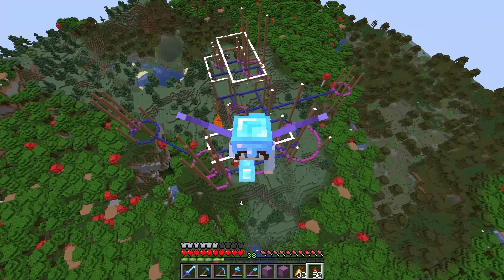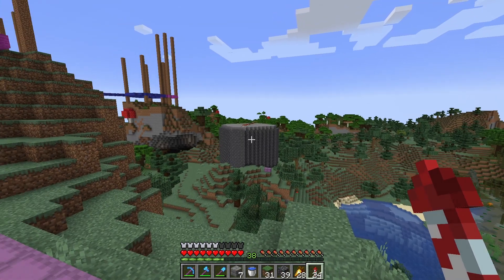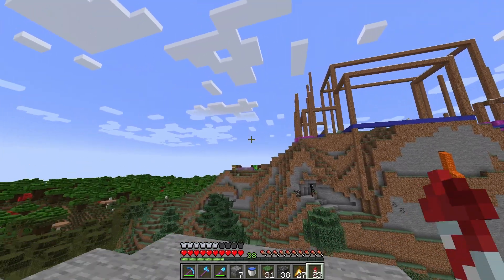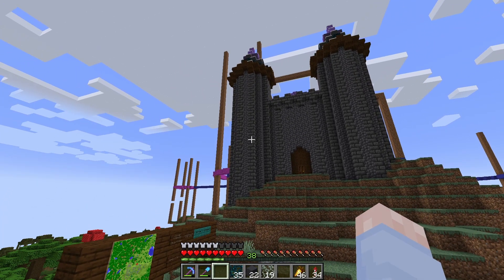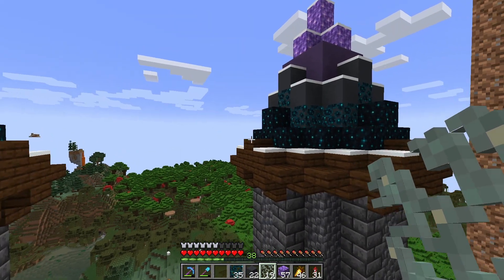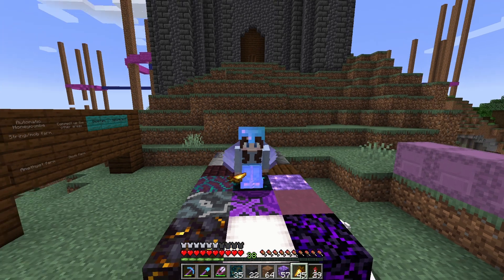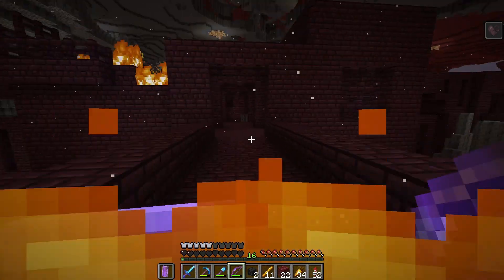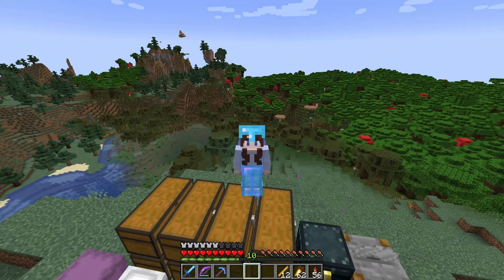Working on the Mega Base | Magic Castle #2 | Minecraft 1.19 Let’s Play Ep.21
In this episode I build a mob farm, get started on building the survival mega base front section and hunt down some wither skeleton skulls!